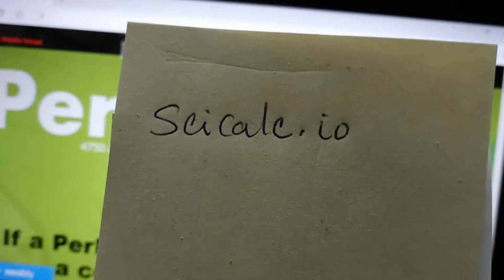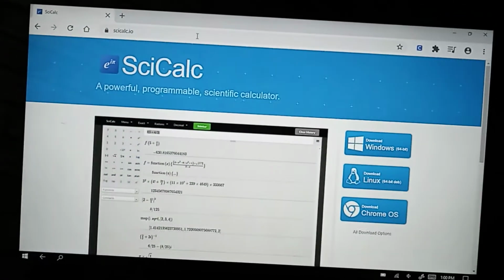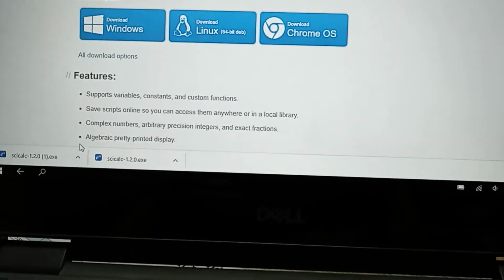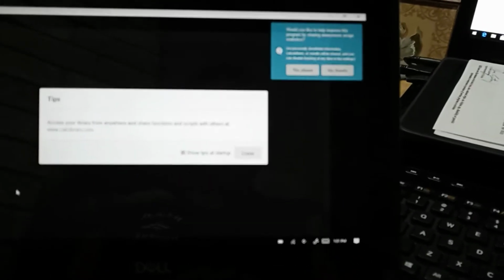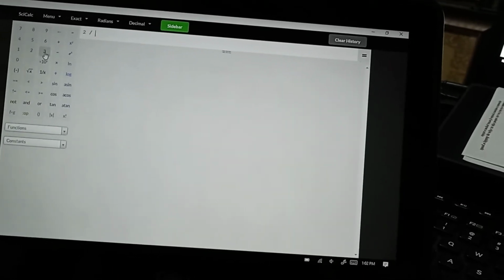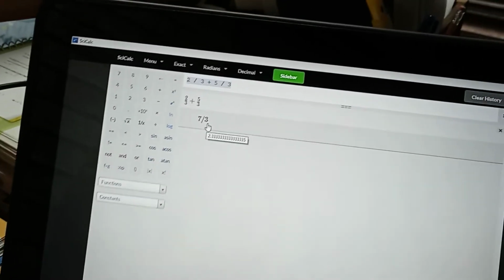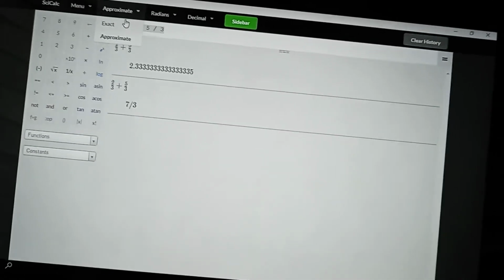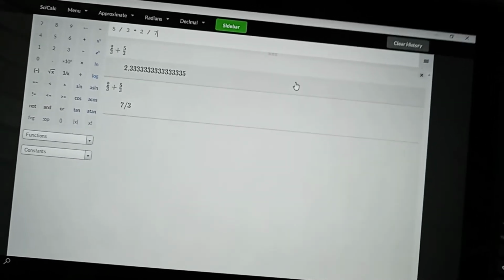How to download and install calculator on computer.